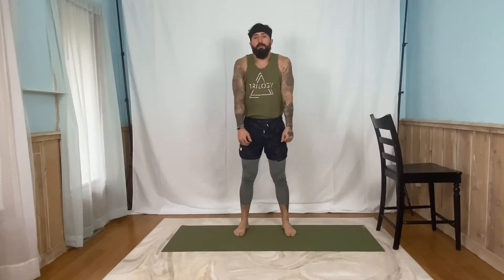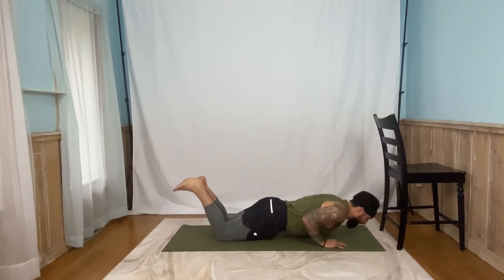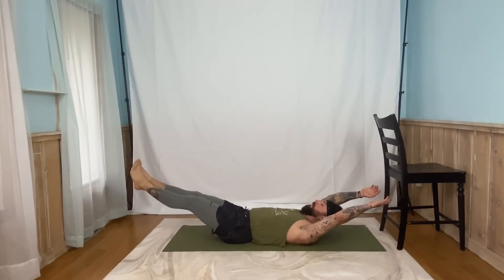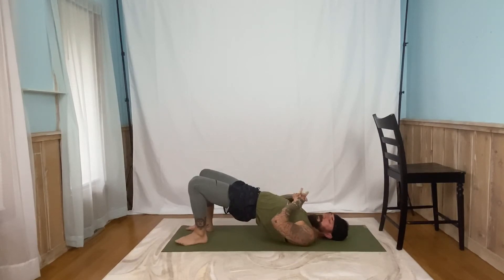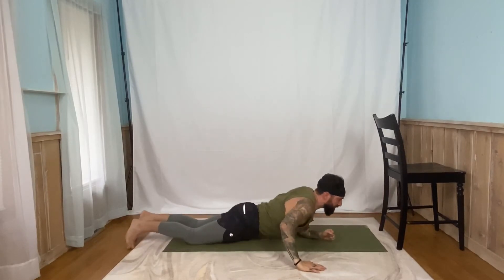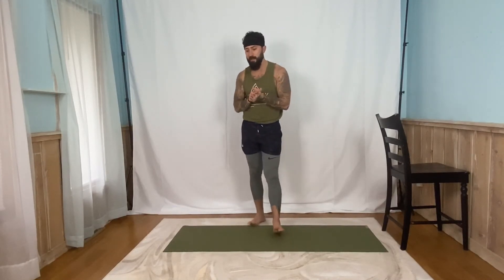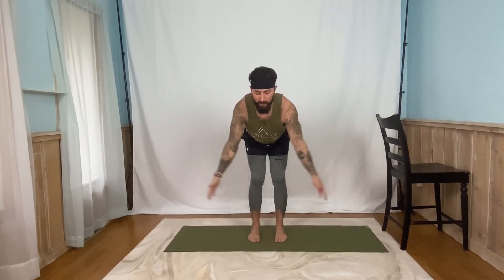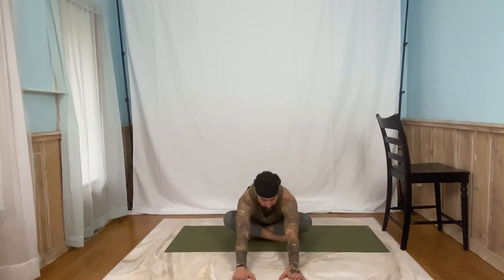Recover: Static Shock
This low-intensity circuit is great for recovery and gentle on your joints!